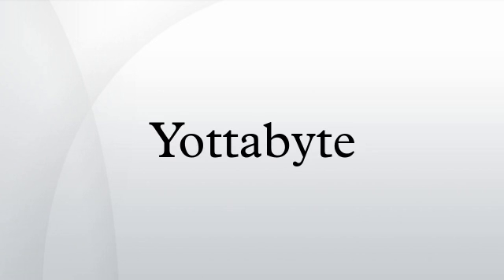Yottabyte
The yottabyte is a multiple of the unit byte for digital information. The prefix yotta indicates multiplication by the eighth power of 1000 or 1024 in the International System of Units (SI), and therefore one yottabyte is one septillion (one long scale quadrillion) bytes. The unit symbol for the yottabyte is YB.
1 YB = 10008bytes = 1024bytes = 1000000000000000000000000bytes = 1000zettabytes = 1trillionterabytes